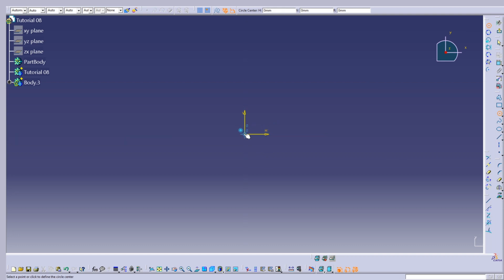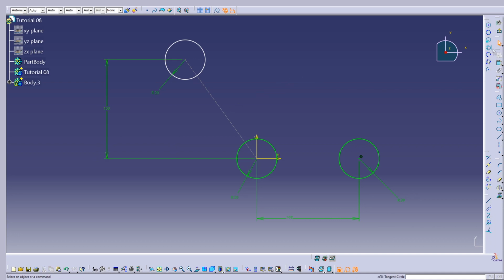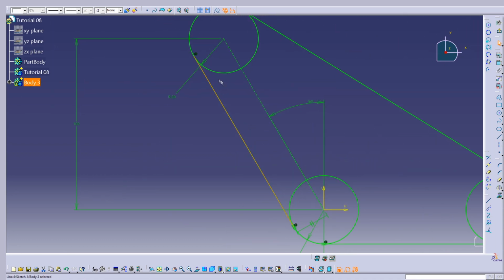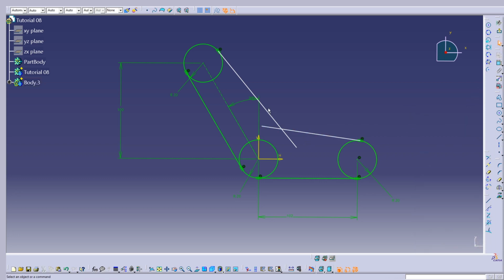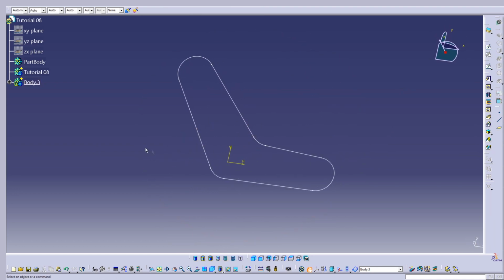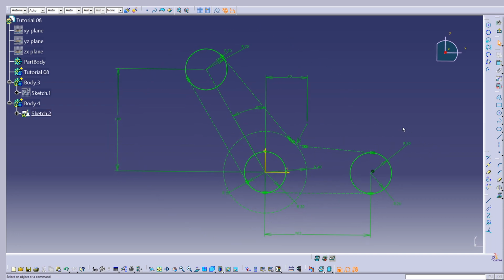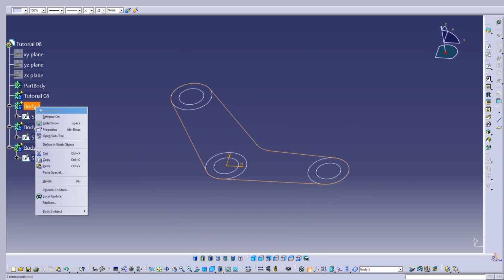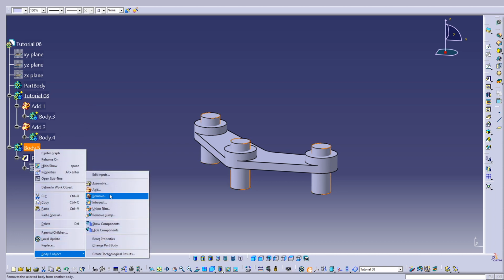CAD-CATIA V5-Tutorial 08 for beginners (Learning how to construct 3D part in Catia V5 TIPS & TRICKS)